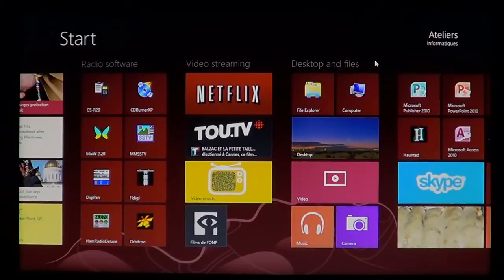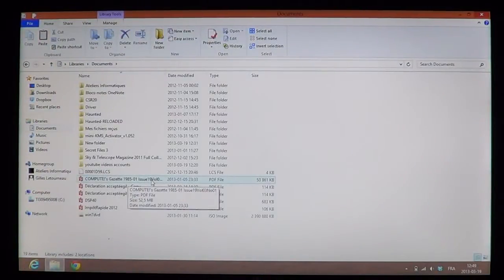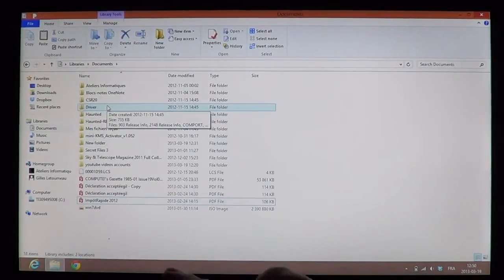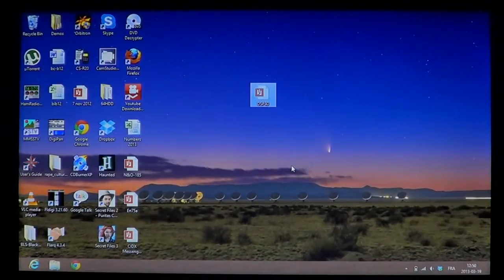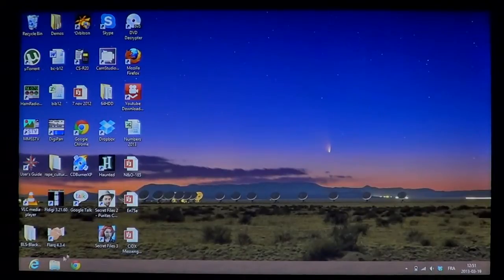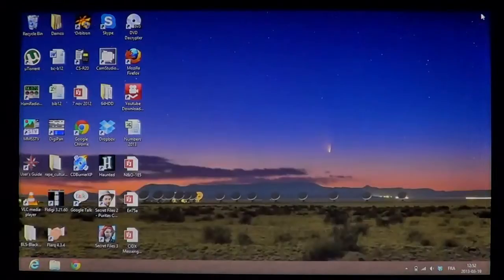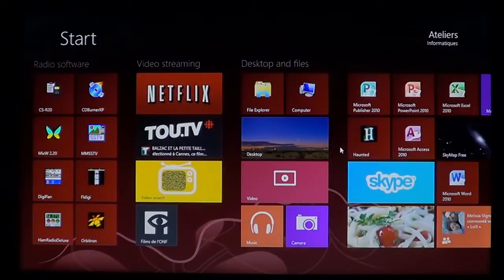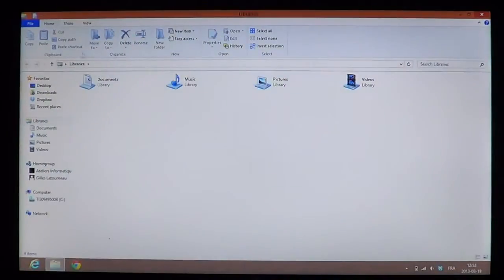Windows 8 - Cut and Paste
How to move a file from a folder to another in the computer